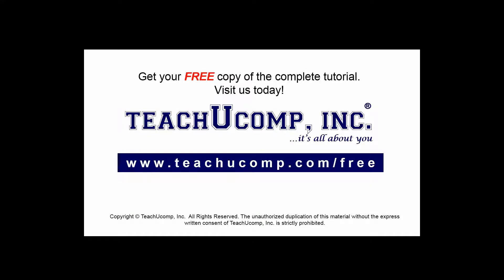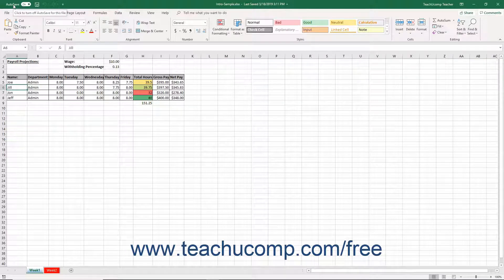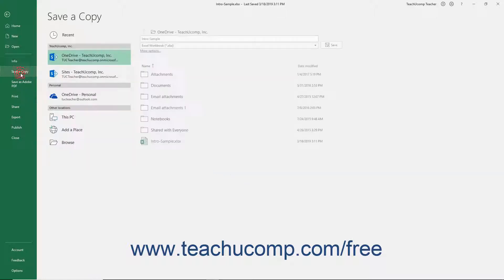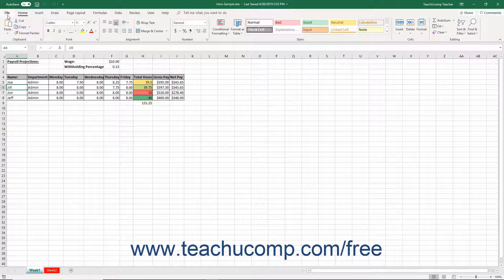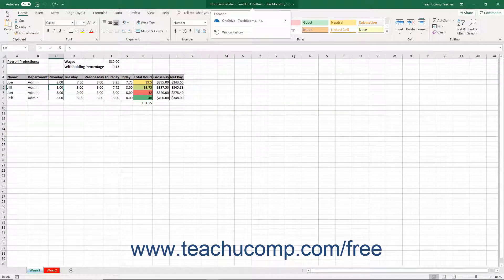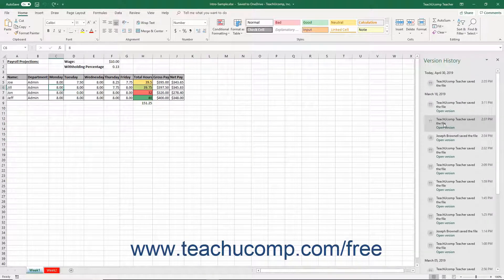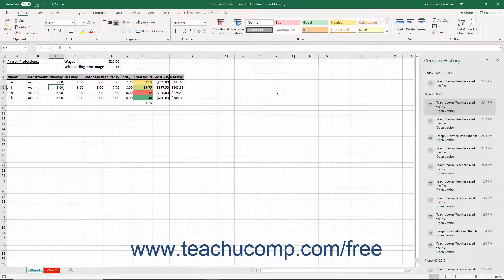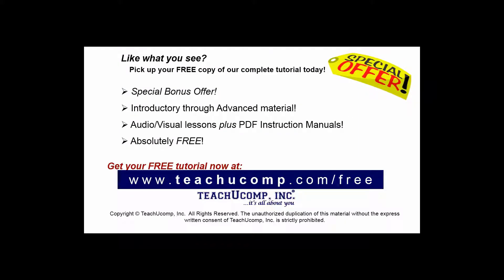Excel 2019 & 365 Tutorial AutoSave Online Workbooks Microsoft Training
FREE Course! Learn how to AutoSave Online Workbooks in Microsoft Excel A clip from Mastering Excel Made Easy v. 2019 & 365. - the most comprehensive Excel tutorial available. Visit us today!